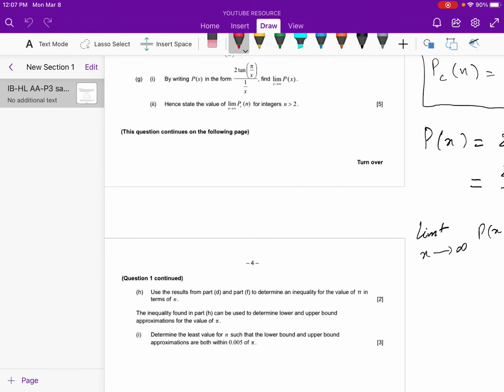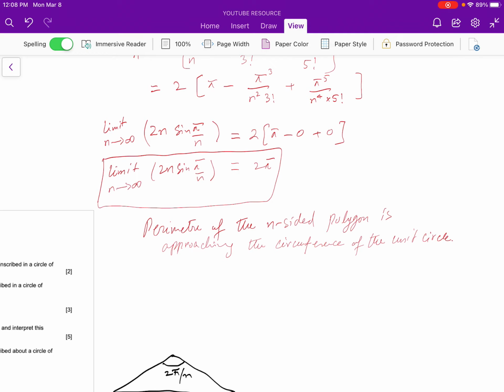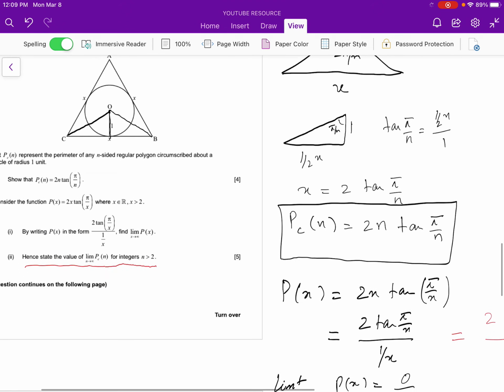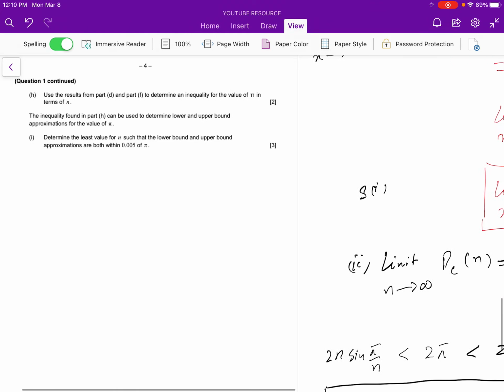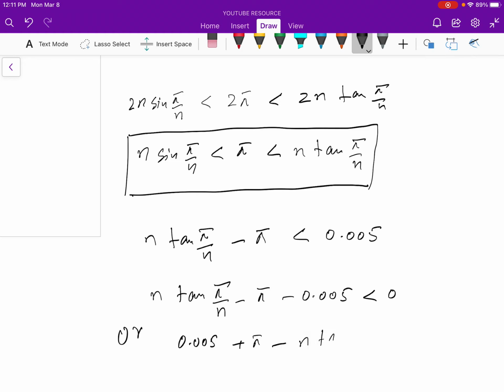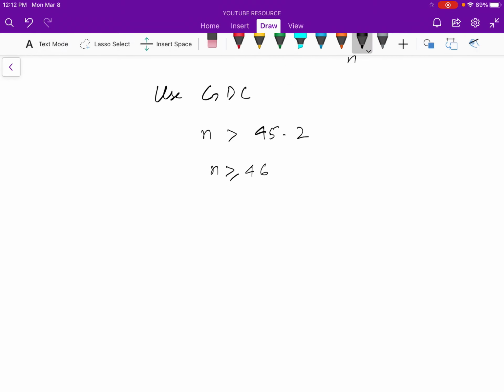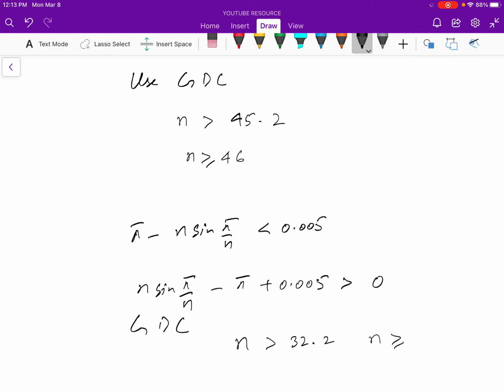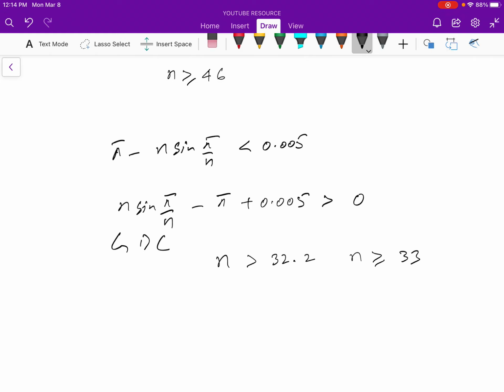IB HL AA SAMPLE PAPER 4/4